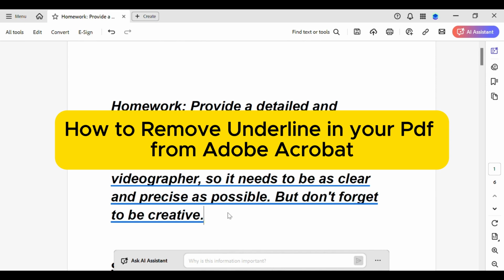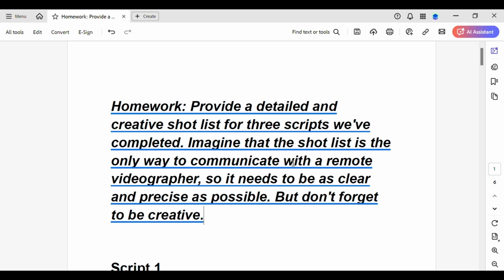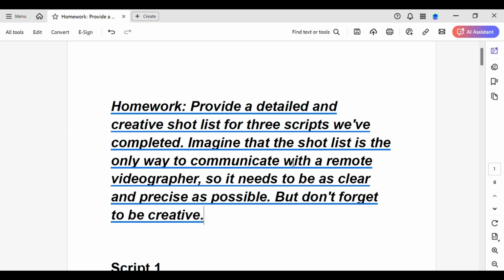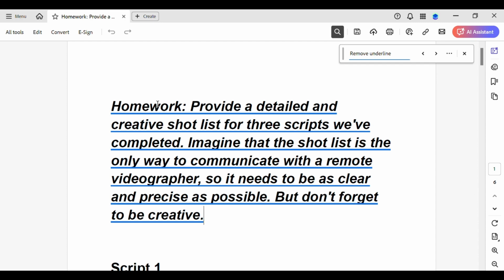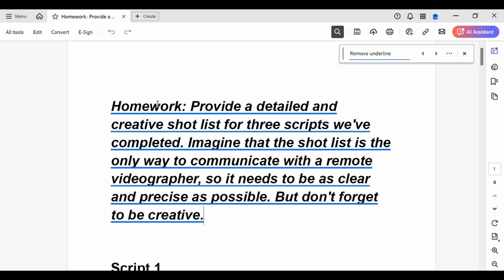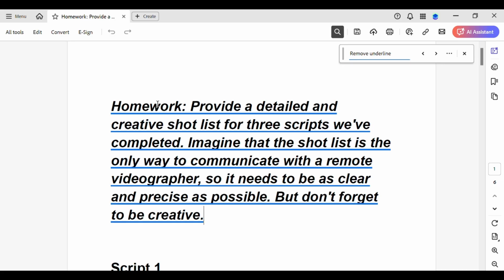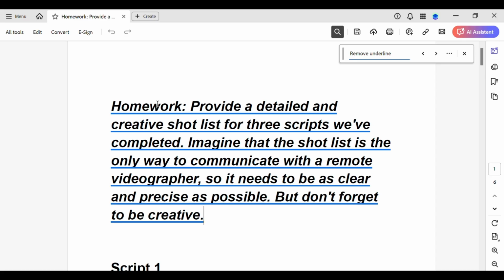How to Remove Underline in Adobe Acrobat 2025?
If you are looking for a simple way to remove underline in Adobe Acrobat, you are in the right place. In this easy tutorial, I will show you step-by-step how to remove underline in Adobe Acrobat so you can edit your PDF documents cleanly and professionally. Whether you accidentally added an underline or need to remove old annotations, this guide will help you out. Inside the Adobe Acrobat app, you just need to open your PDF file, select the underline you want to delete, and simply press delete or use the right-click options to remove it. This method works whether you are using Adobe Acrobat Reader or Adobe Acrobat Pro. If you were searching for how to delete underline in Adobe Acrobat, how to remove text underline in PDF, or how to fix underline issues in Adobe Acrobat, this video covers it all. Make sure you follow along carefully and save your document after making the changes to keep everything neat. Enjoy editing your PDF files smoothly and professionally with this quick tip!